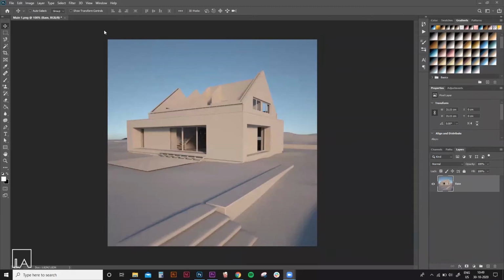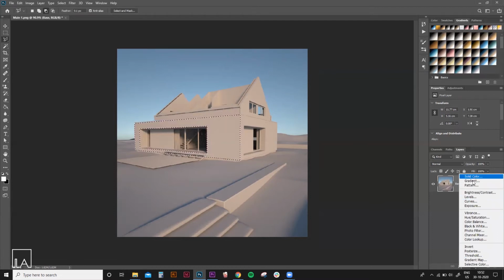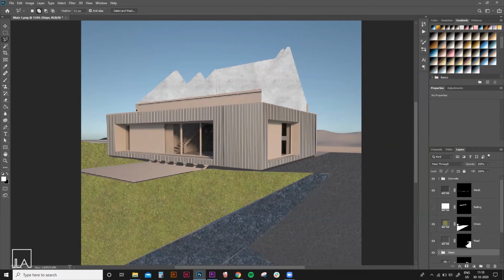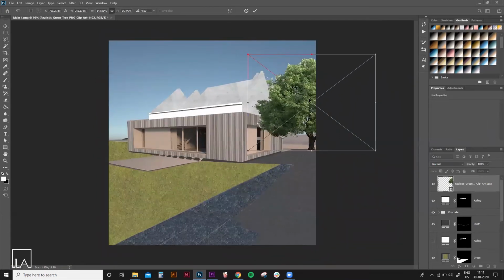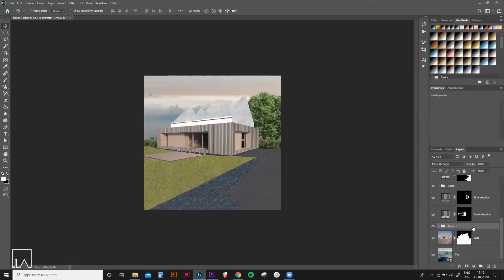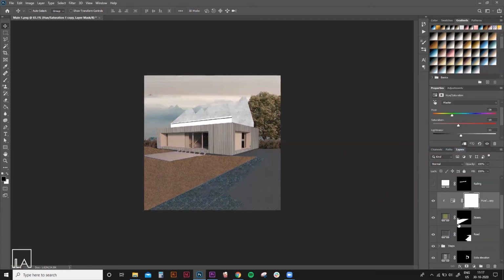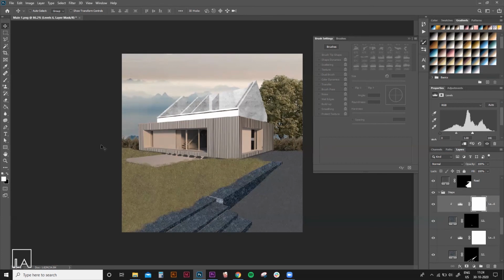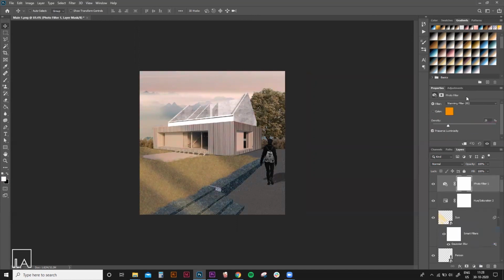View render in 10 minutes!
view render on photoshop using layer adjustments
-pattern fill
-adjustment layer
-layer mask
-color and texture

learn how to do this and more!!